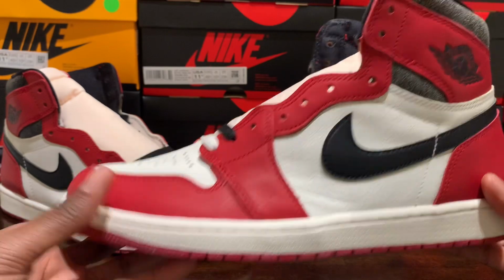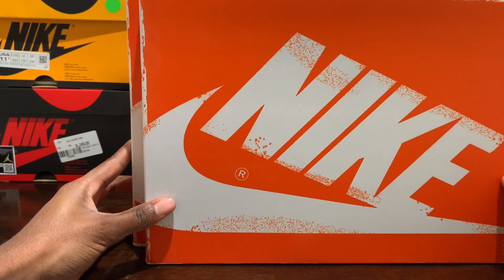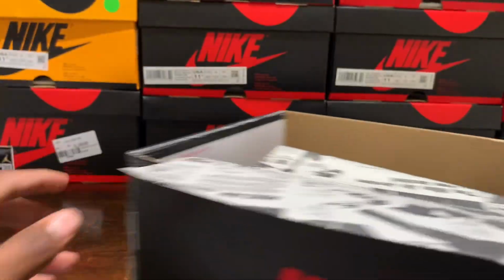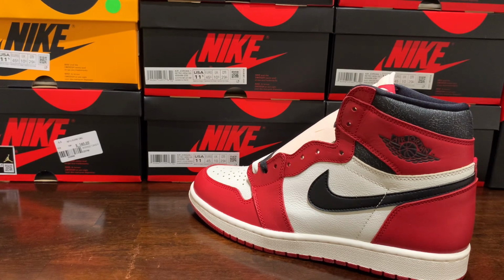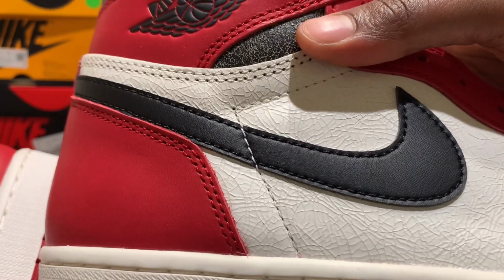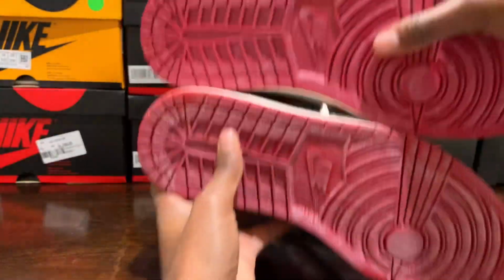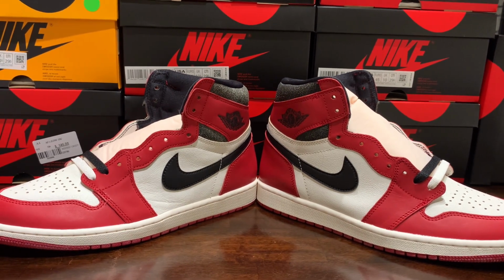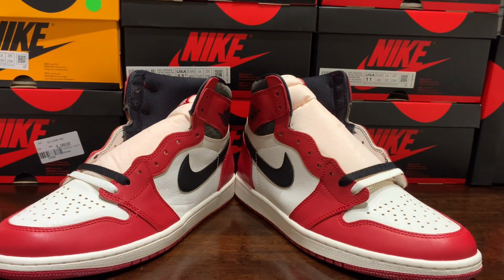[Update Video 3] - Air Jordan 1: Lost And Found Retail Cop + Real Vs. Fake Review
We got a review, and a comparison this time Browzers .

We don’t promote the buying, or selling of Replica 👟 ! [Buy What You Like]

Imo, if it Didnt come with the 🧾 , I wouldn’t trust it. Be careful 🫡

Thank yall for hanging with me and supporting the channel.